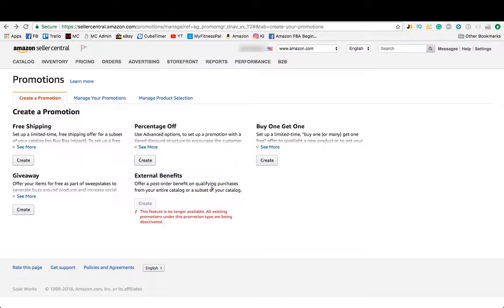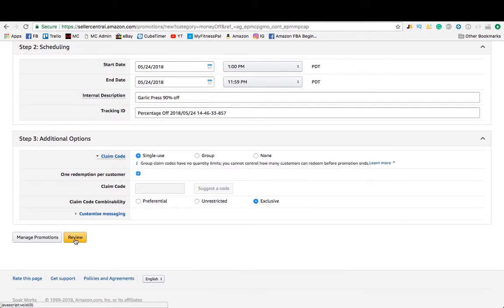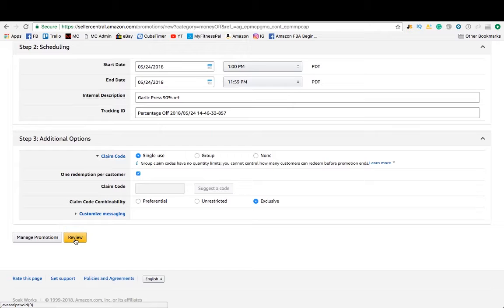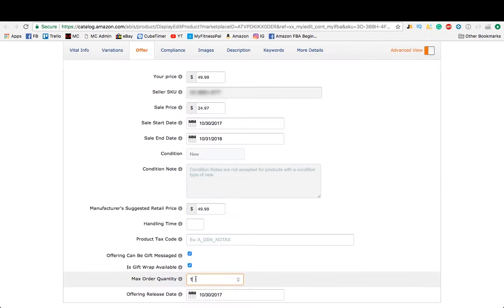The Proper Strategy to Product Launch Using Giveaways and Promotions with Amazon FBA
I'll show to the proper strategy and method to effectively launch your new product on Amazon using promotions and giveaways to get your listing ranked to the top of the first page.